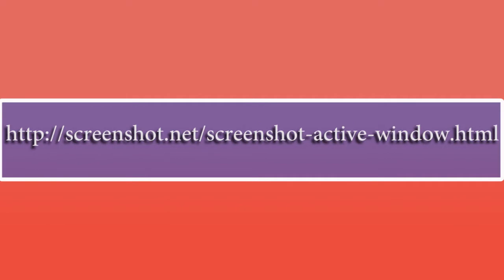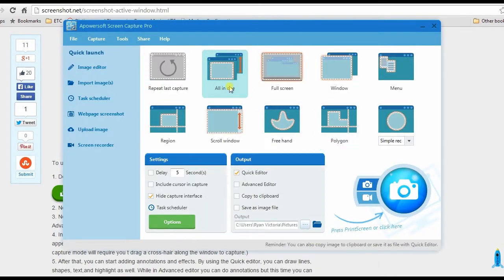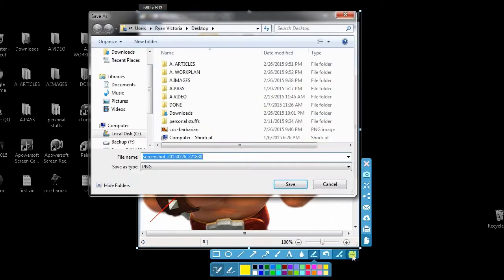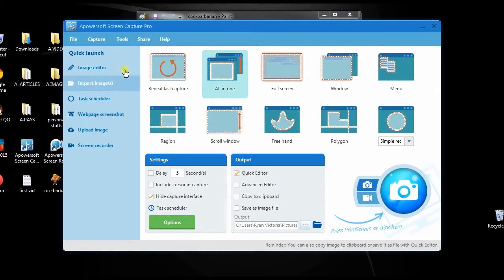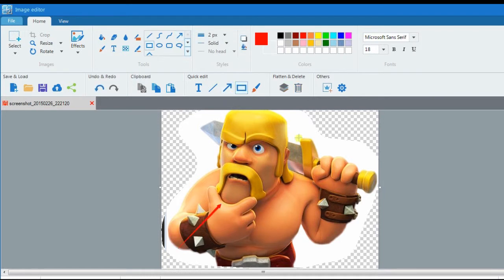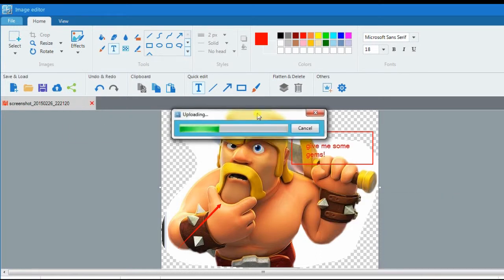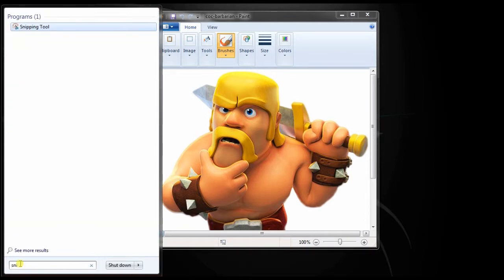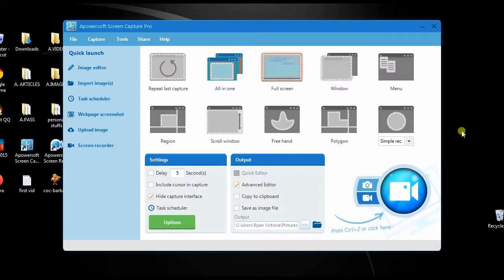How to Screenshot Active Window Easily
There are times that you only want to take a screenshot of active window material for inserting into article or other usage. Watch this demo to learn how to capture an active window with ease.